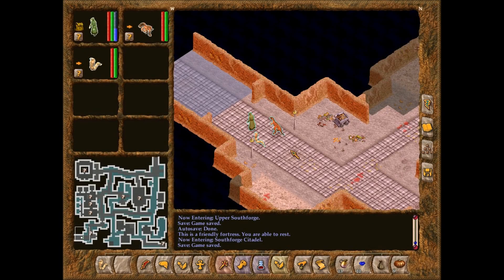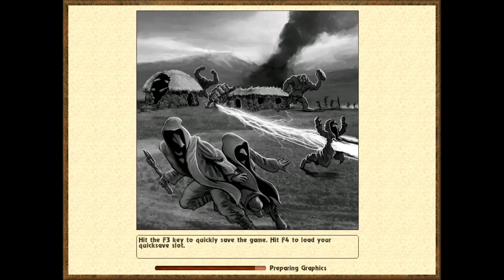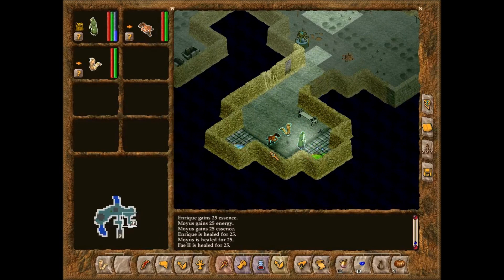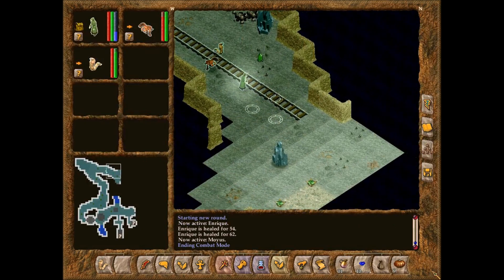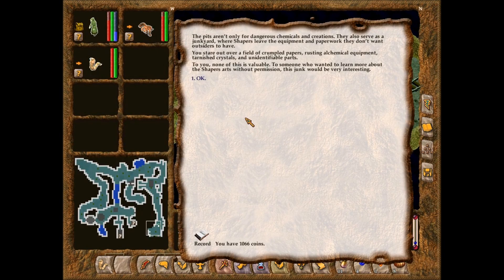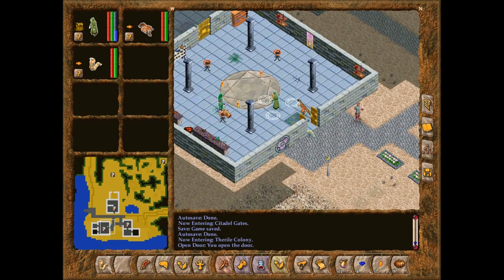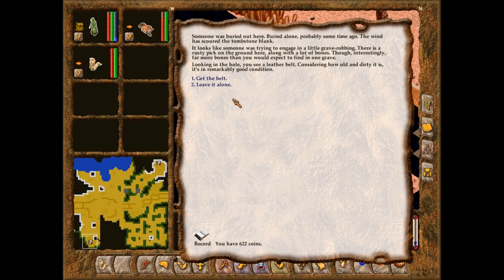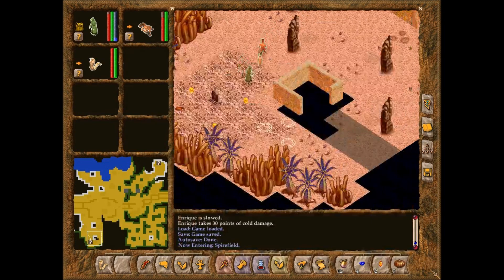Let's Play Geneforge 4 Part 15: Poisonous Fields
Ugh, I hate areas like that... anyway, further escorting of the caravan.  We're almost out of here!